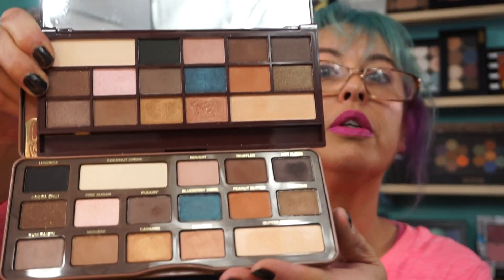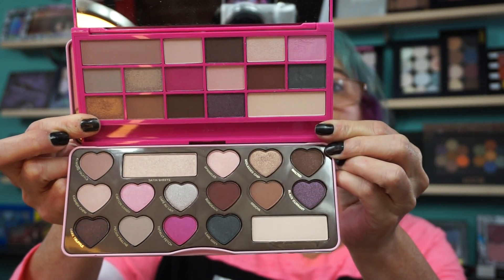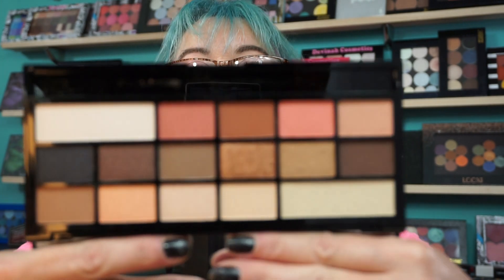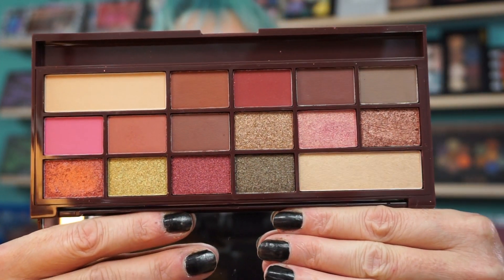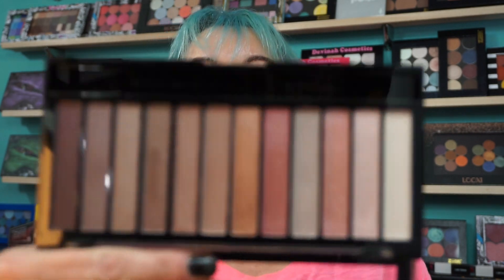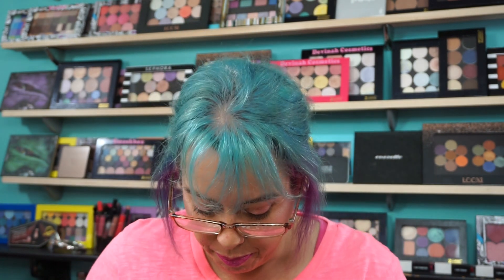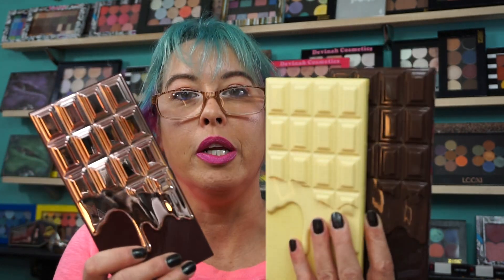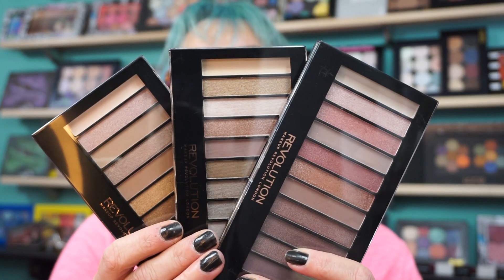Makeup Revolution - Chocolate Bar Palette's that Dupe Too Faced and Urban Decay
Hi everyone. Here is my full Chocolate Bar collection from I Heart Makeup London (AKA - Makeup Revolution / Tam Beauty) I love to save money and I will take a dupe all day long. Why pay $50.00 for one palette when you can get 3 for less than $50 and use coupons at Ulta.  I put the info down below from my note's.
Chocolate & Peaches - Too Faced Peach Palette
Chocolate Vice - Urban decay Smokey ??
Chocolate Golden Bar - Not sure if it's a dupe
Salted Caramel - Too Faced Semi-Sweet
Rose Gold - Possible Huda Beauty dupe
Naked Chocolate - UD Naked dupe??
I Heart Chocolate - Too Faced Chocolate Bar
Pink Fizz - Not sure if there is a dupe
Chocolate Love - Too Faced Bon Bon
Death By Chocolate - UD Naked 2
Mint Chocolate - Not sure if it dupes anything - beautiful fall palette
Iconic palettes - 1,2 & 3 are dupes for UD Naked 1, 2 & 3
New-Trals vs Neutrals - Similar to ABH Modern Renaissance